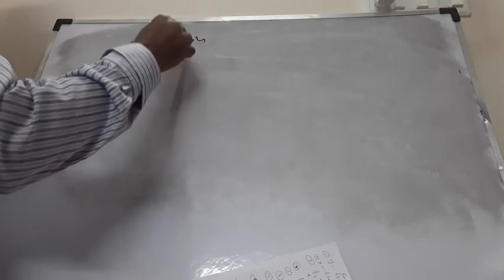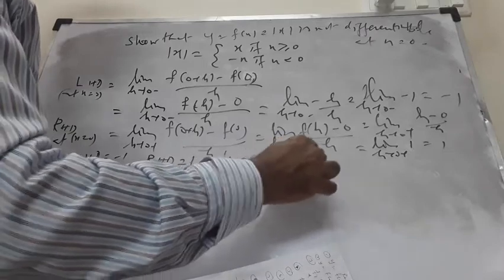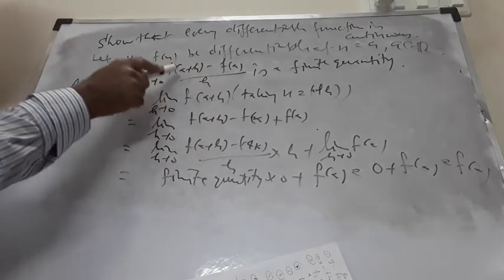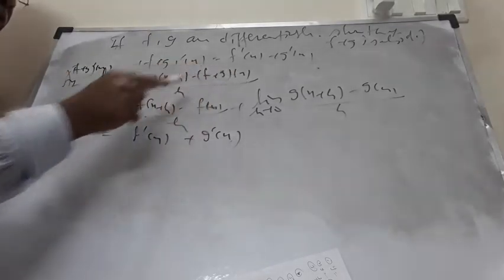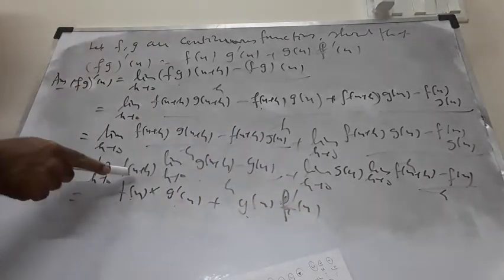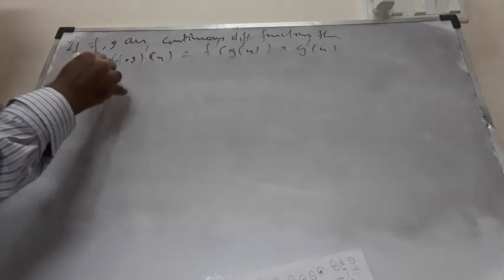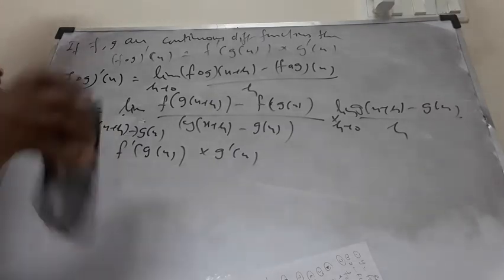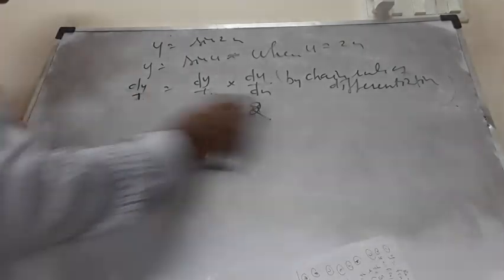Differentiation part 2 by R SANKARARAMAN (14/4/2020)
This video presentation deals with derivatives of addition, subtraction, product, division, composition of two functions.  Thanks a lot viewers /students for patient watching.  - R SANKARARAMAN